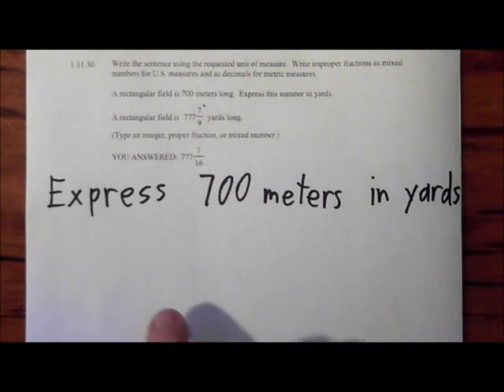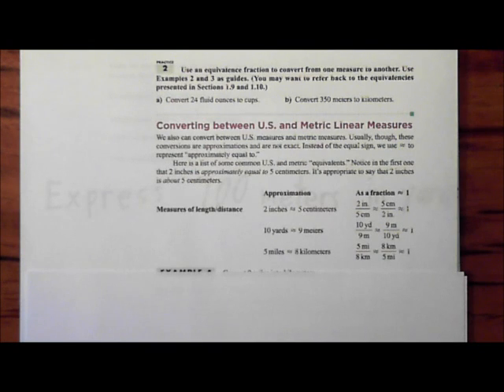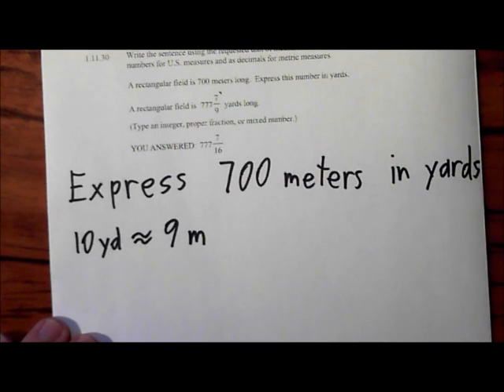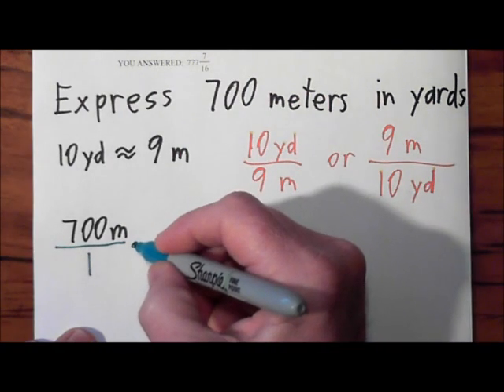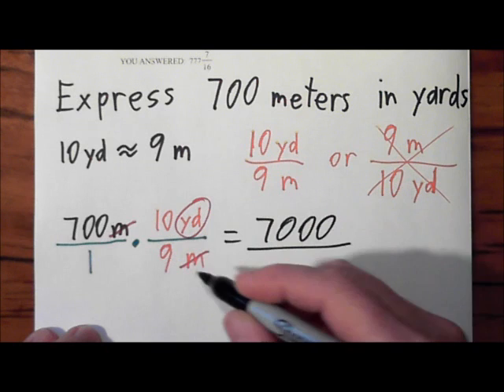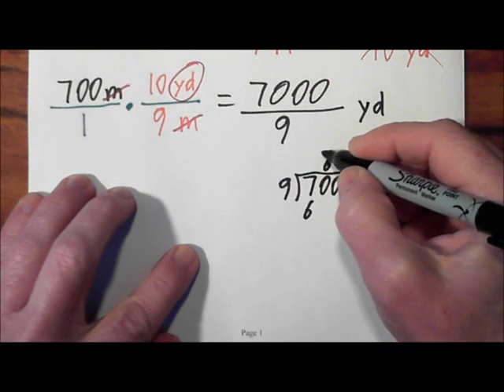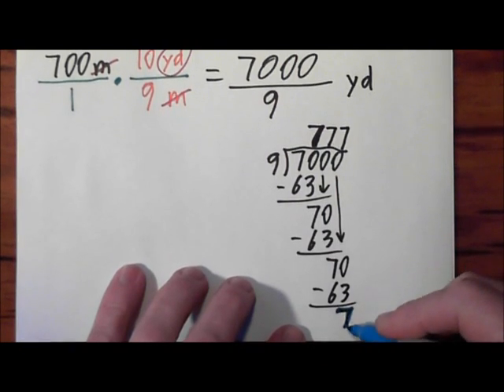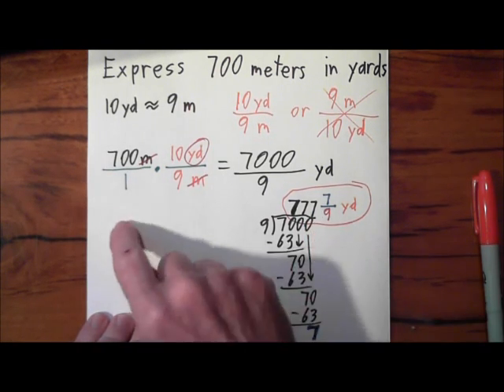HW 028 U1 1.11 Convert Meters to Yards.wmv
I convert from meters to yards.  The answer is supposed to be expressed as a mixed number, so I show how to change an improper fraction to a mixed number.